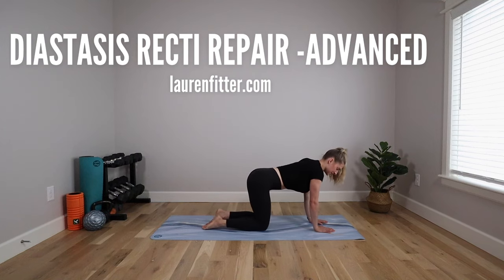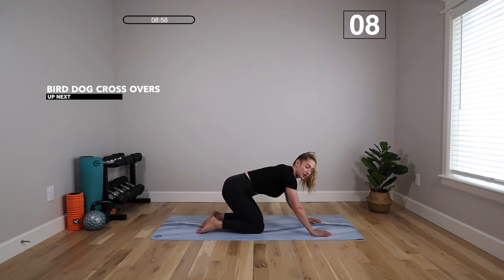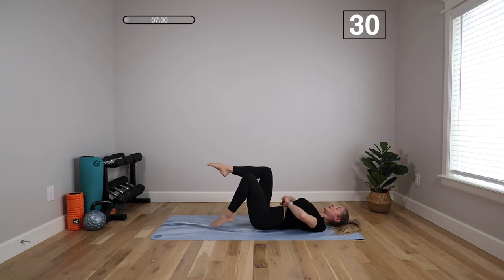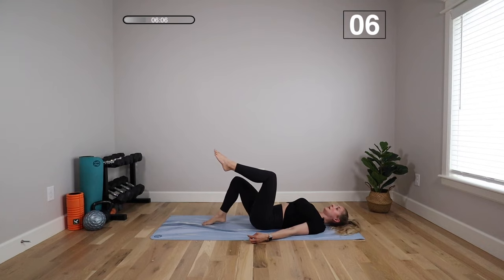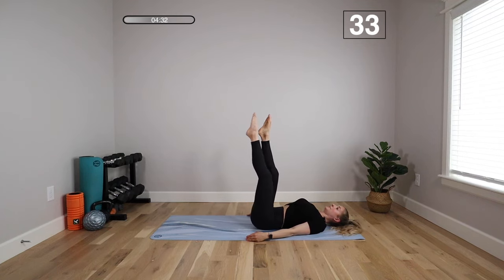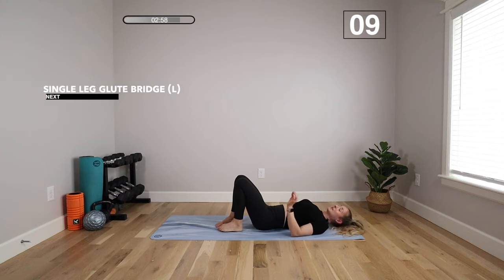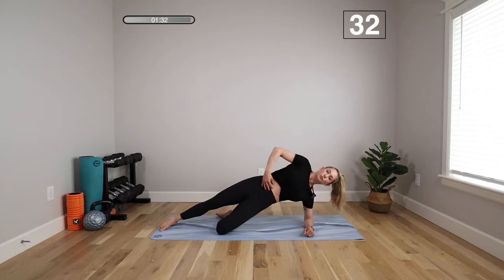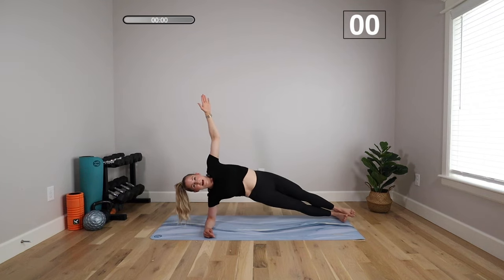Diastasis Recti Repair Workout - ADVANCED - heal + strengthen your core postpartum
This workout is #3 of 3 workouts in my Diastasis Recti Repair series to heal and strengthen your core postpartum.

This workout is advanced-level and suitable for recently postpartum moms who have been cleared to exercise. It's also suitable for C-section moms and anyone looking to build a stronger more functional core.

Do this workout for 2-3 weeks before moving onto more challenging core workouts; for best results, combine with any of my other postpartum core workouts and aim for 3-6 days of core training per week.

Lauren ✨